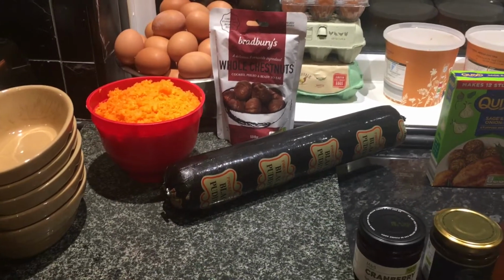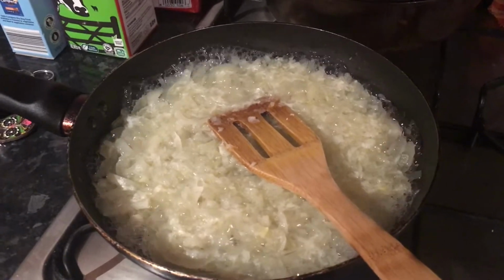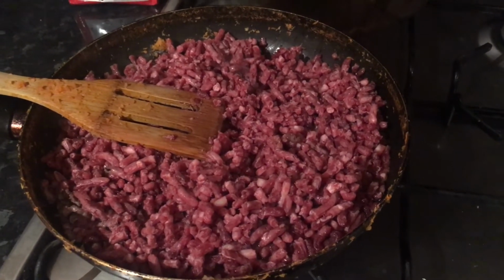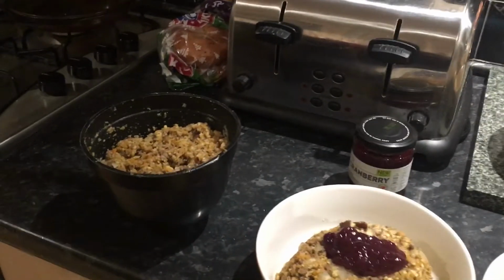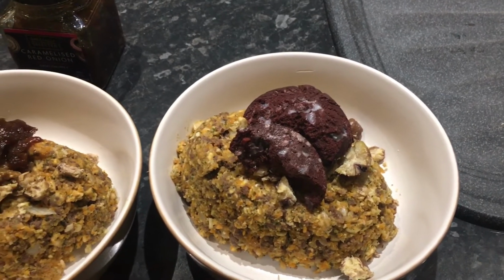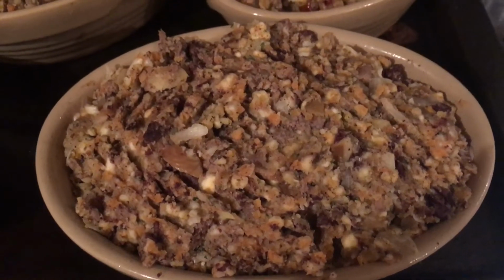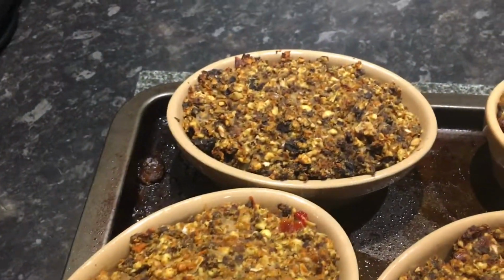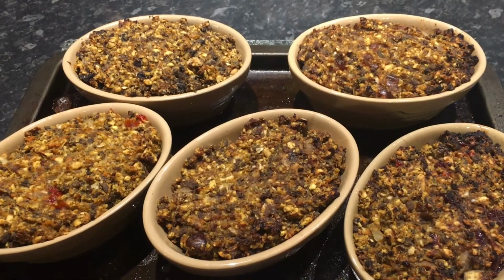Xmas stuffing 5 ways. 2020 UK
Making a stuffing using a standard packet mix but adding a few more ingredients to make it that bit extra special for Xmas...normally I’d use sausage meat but I didn’t have that so used beef mince but I’d say  it enhanced the flavour.. maybe nice with a beef joint .. or you can use Quorn mince.. that’s up to you... and then using this mix to add 5 different flavours .. stuff that I used over Xmas .. we all love a nice stuffing but adding these extras may add something different to the sometimes bland turkey meat ... making your stuffing that bit special for Xmas is what it’s all about depending on what you love .. SUBSCRIBE if you like .. Sharing is Caring...